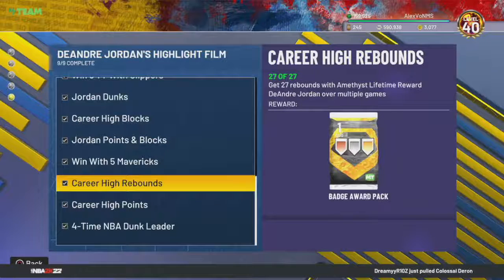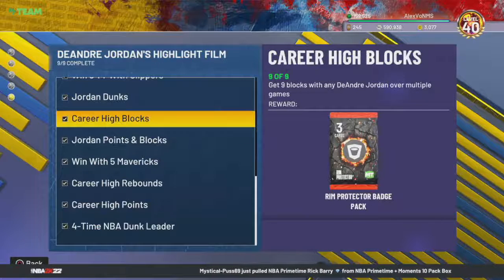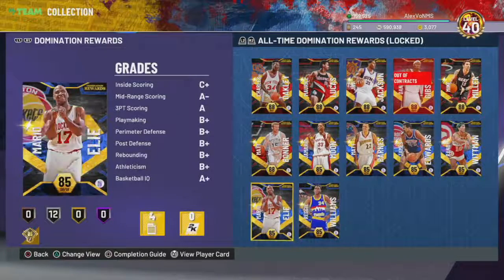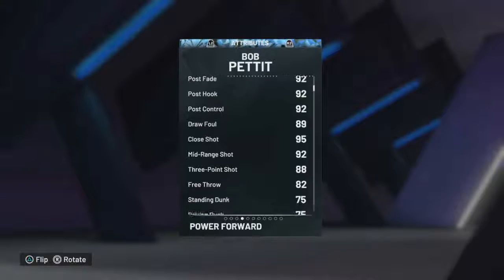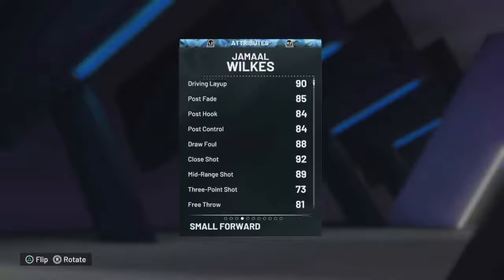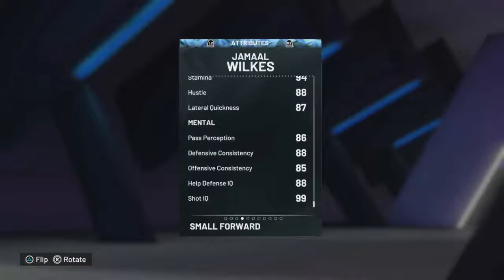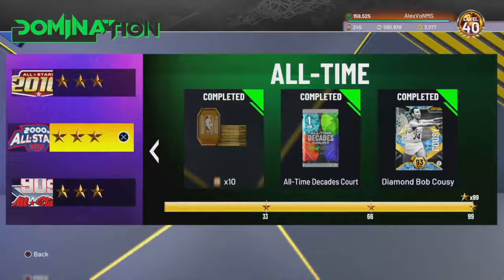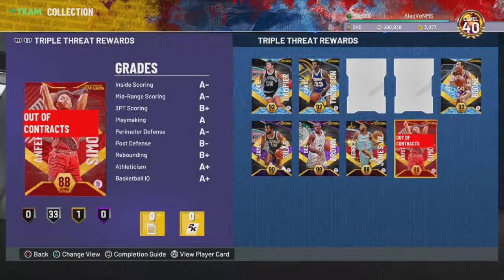NBA 2K22 MYTEAM DIAMOND BOB PETTIT & BOB COUSY, NEW LOCKER CODE & COMPLETING BASE SET FOR TOKENS?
NEW LOCKER CODE FOR A SAPPHIRE CHRIS DUARTE :
 MYTEAM-MOMENTS-CHRIS-DUARTE